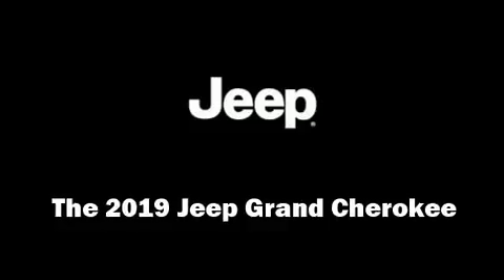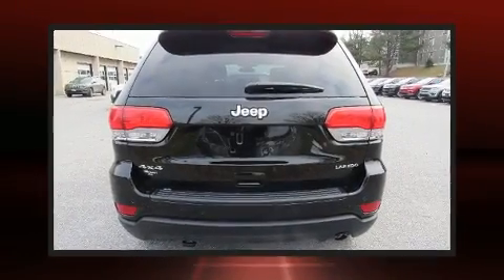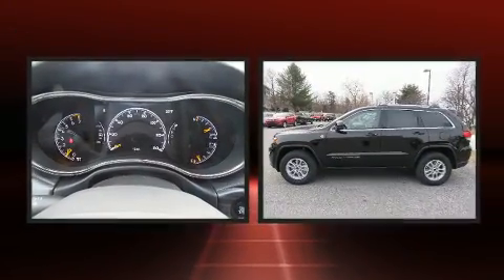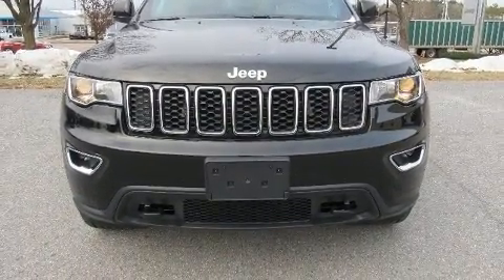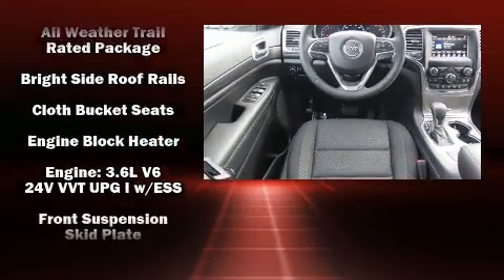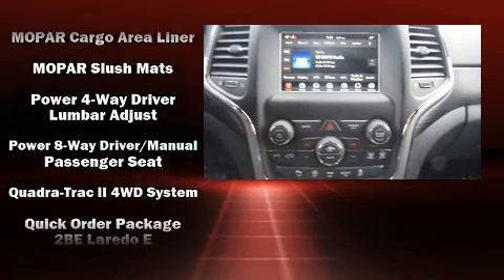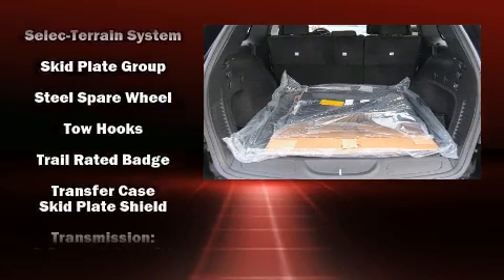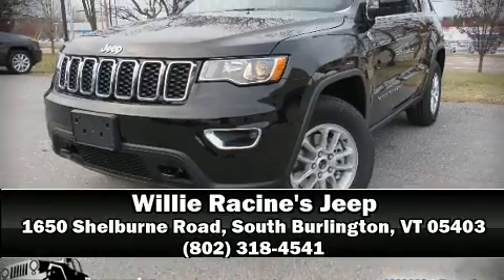2019 Jeep Grand Cherokee Laredo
You can expect a lot from the 2019 Jeep Grand Cherokee. It features an automatic transmission, 4-wheel drive, and a refined 6 cylinder engine. Jeep prioritized practicality, efficiency, and style by including: delay-off headlights, tilt steering wheel, skid plates, remote keyless entry, an overhead console, a roof rack, and 1-touch window functionality. Passenger security is always assured thanks to various safety features, such as: head curtain airbags, front side impact airbags, traction control, brake assist, anti-whiplash front head restraints, ignition disabling, and 4 wheel disc brakes with ABS. With electronic stability control supplementing mechanical systems, you'll maintain precise command of the roadway. Our sales reps are knowledgeable and professional. They'll work with you to find the right vehicle at a price you can afford.